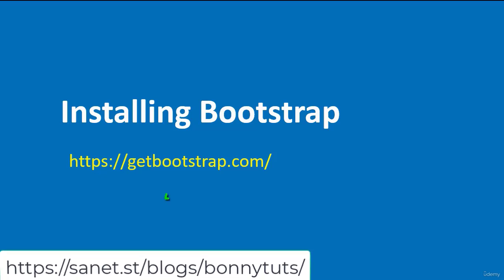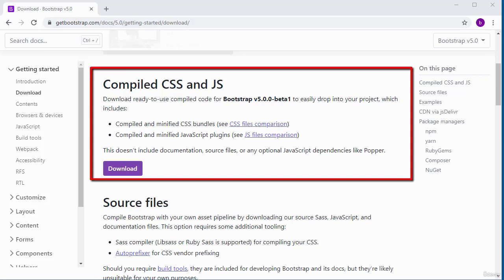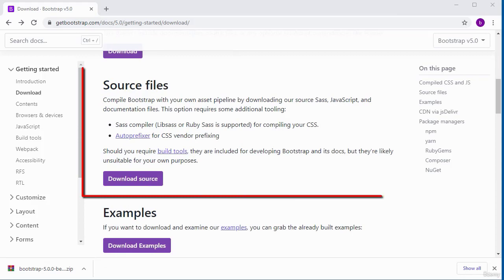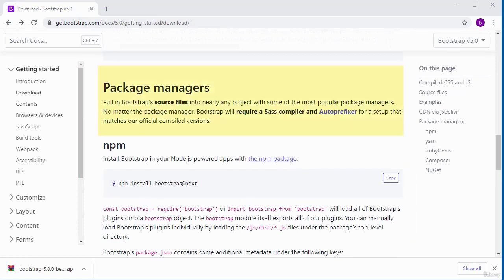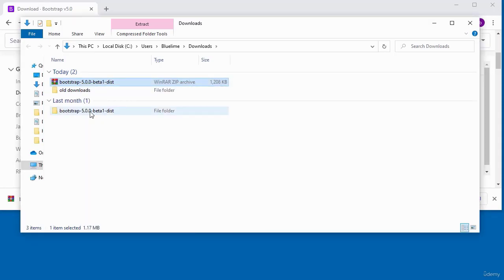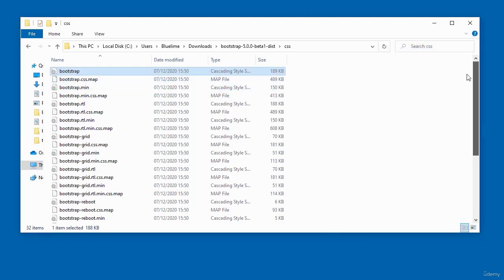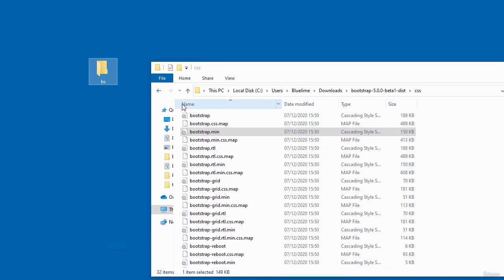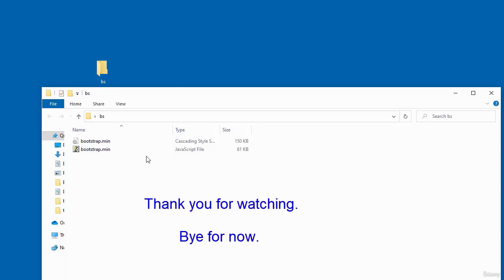#2 Installing Bootstrap, Bootstrap Course